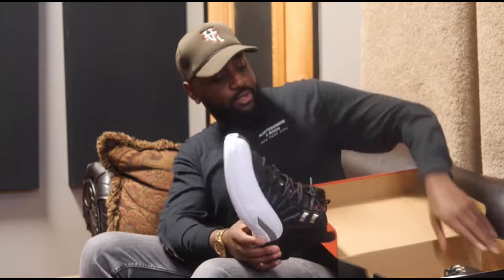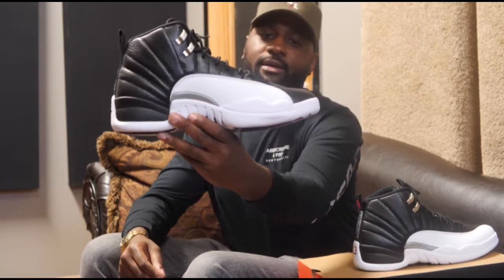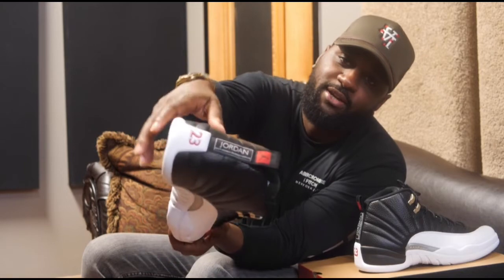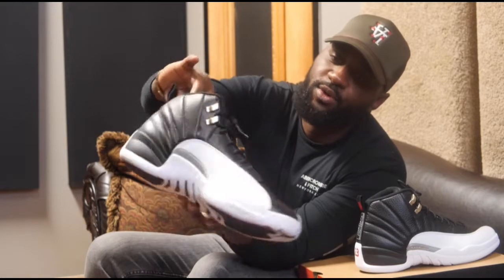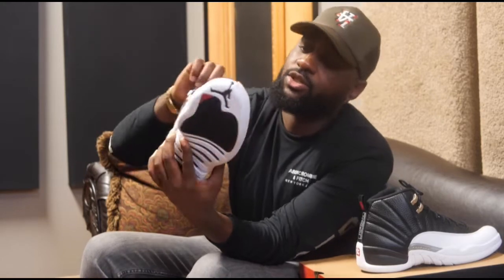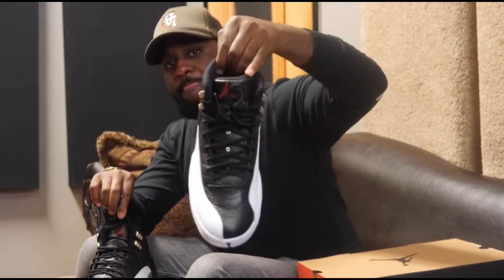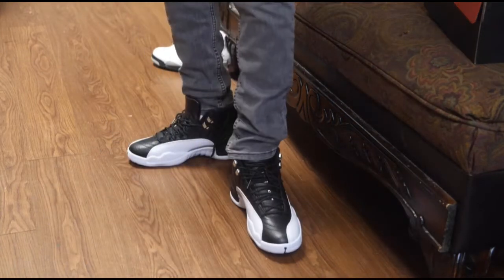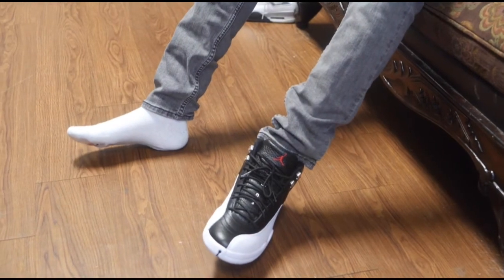DON’T BUY THIS JORDAN 12 “PLAYOFFS” UNTIL YOU WATCH THIS REVIEW AND ON FEET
Videographer: @pt_da_producer